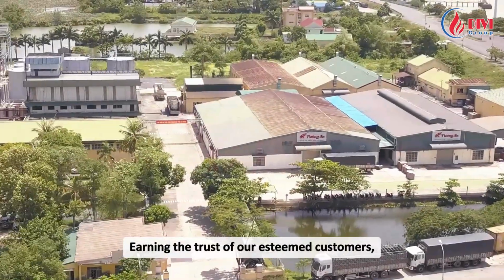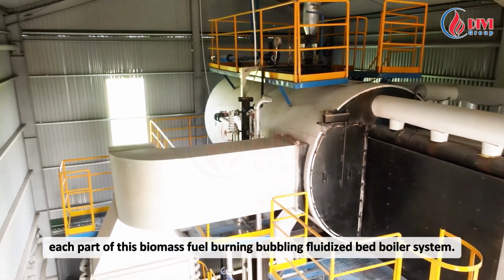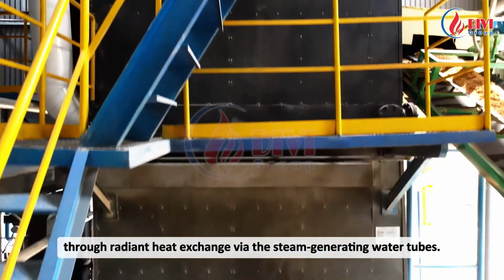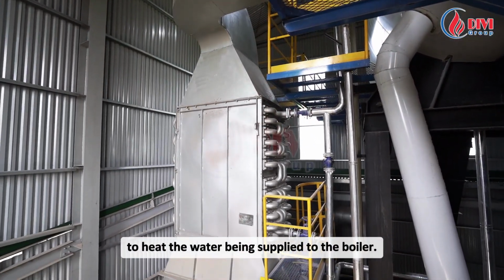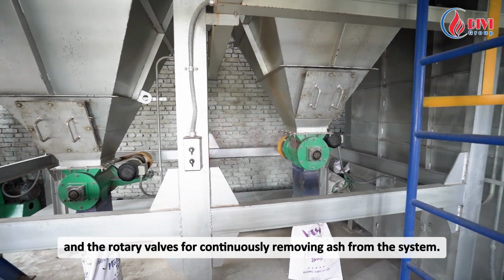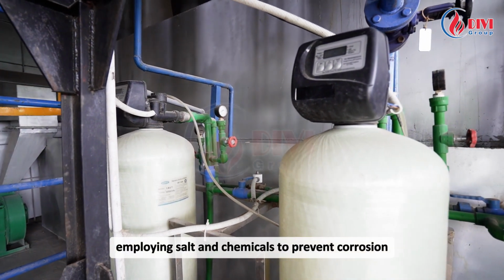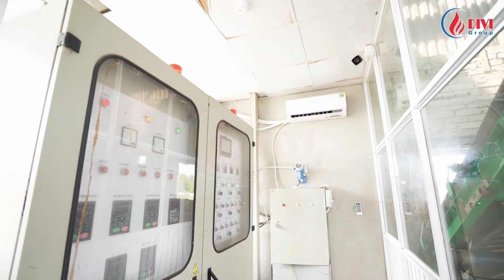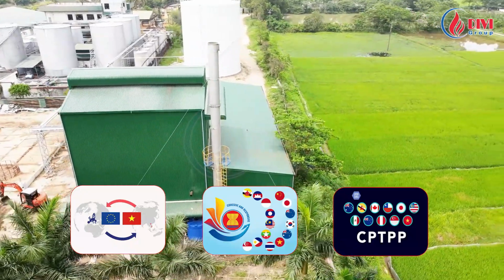[DIVI] Biomass-fired fluidized bed boiler for edible oil factory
With the trust of our client, KIDO Group, DIVI Group has invested in a complete boiler system using biomass fuel to provide steam for Tuong An Vegetable Oil Factory, with the boiler capacity of 5 tons of steam per hour. The boiler system began operations in 2021 and has provided stable steam for the client's production.

The use of the boiler system by DIVI Group, replacing the existing FO oil-fired boilers, has helped KIDO Group save tens of billions of dong in profits annually without incurring investment costs.

If you find our video, "Biomass-fired fluidized bed boiler for edible oil factory" helpful, don't forget to hit the like button, share it with others, and subscribe for the latest updates on modern boiler technology!

Together, let's embrace continuous learning and development in the ever-changing world of science and technology!

Fanpage: divigroup.banhoi  (DIVI Group - Bán hơi)